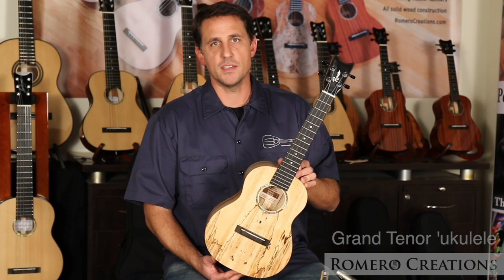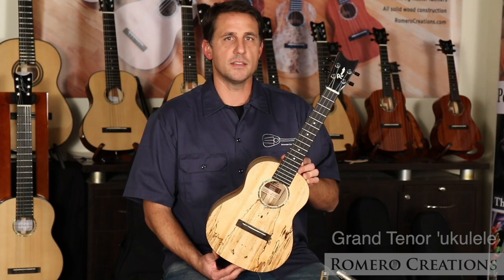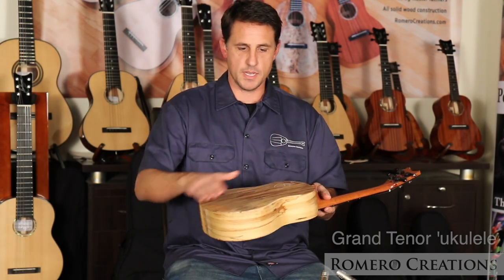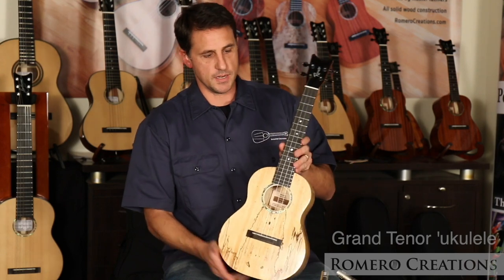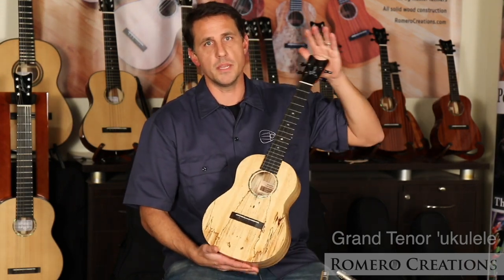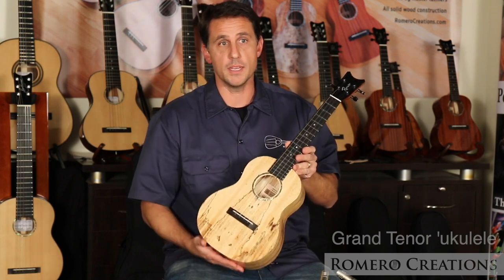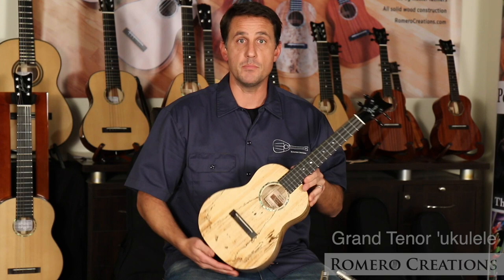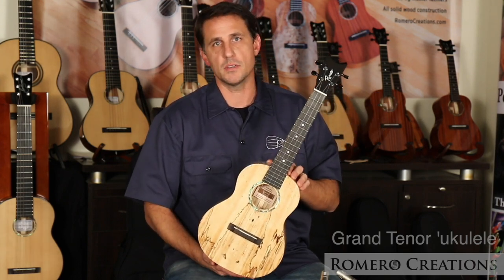Grand Tenor 'ukulele quick tour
• Pepe Romero, Jr. gives a quick overview of the Grand Tenor 'ukulele from Romero Creations
Designed by Pepe Romero
Handcrafted, all solid wood
Tenor scale length
Ebony fingerboard & bridge
Romero signature
Pepe Romero Strings: UT2 Tenor Ukulele Set (Low G)